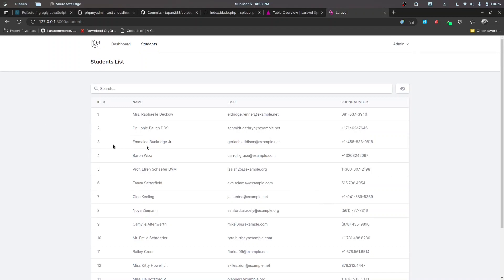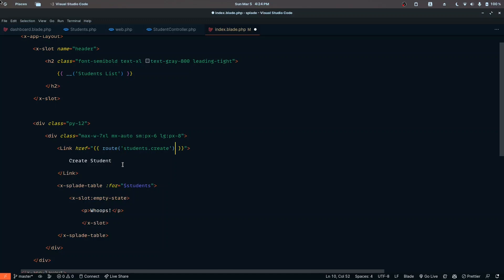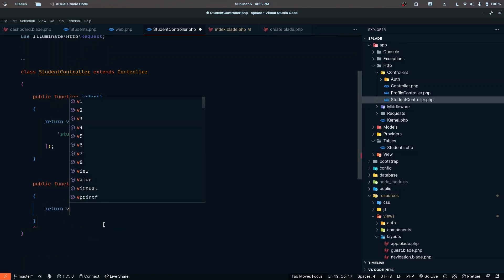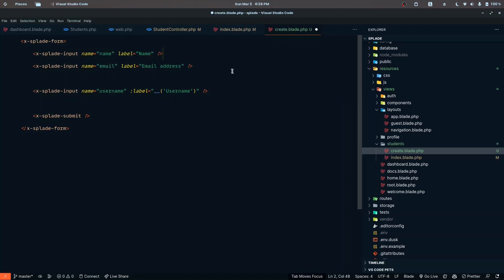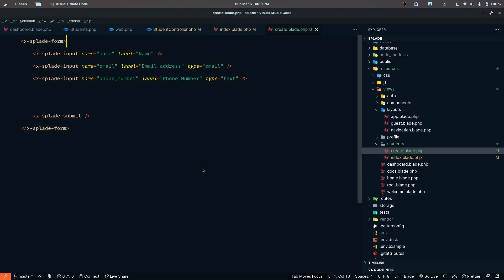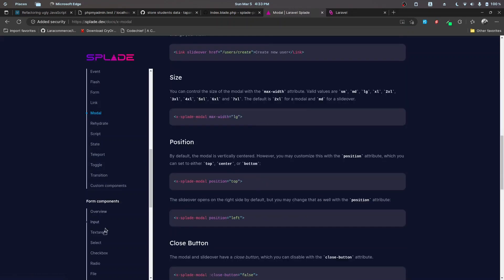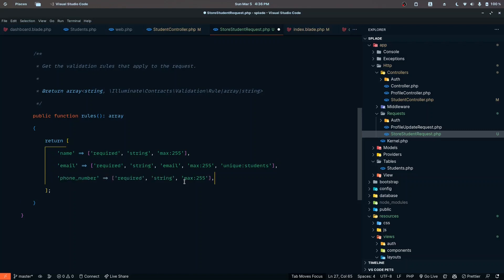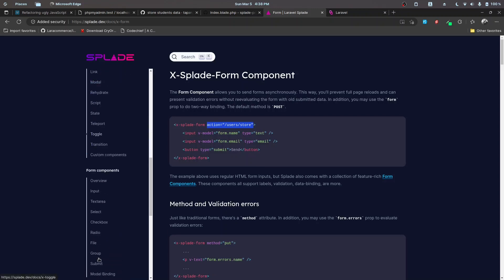Creating Records | Laravel Splade Tutorial for Beginners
Check out a library of components built with the TALL Stack

Description

In this video, we will be working on creating student records using the Splade Form Component.

Resources